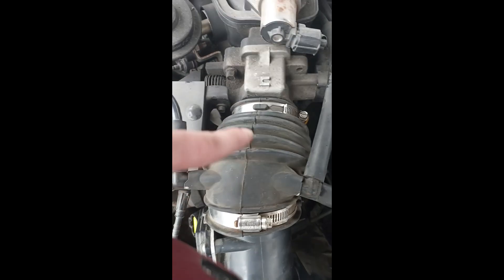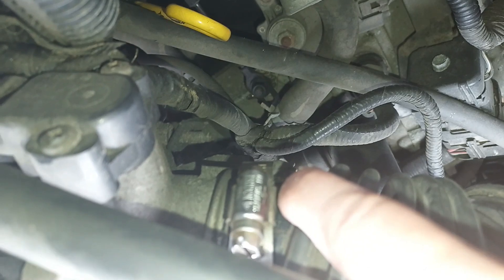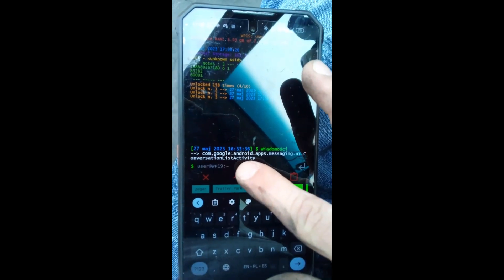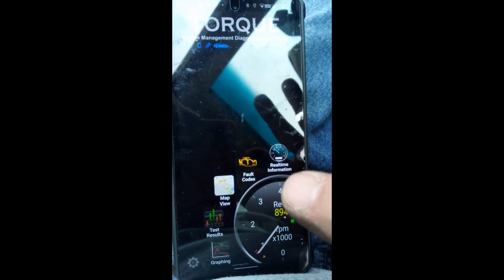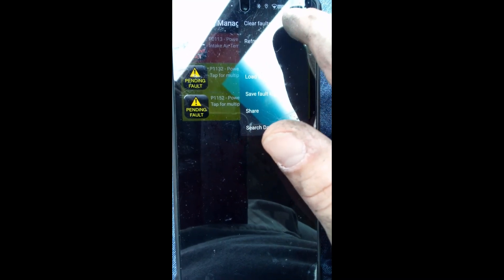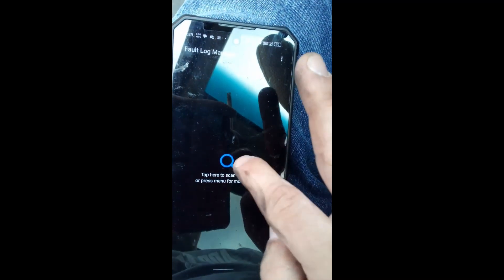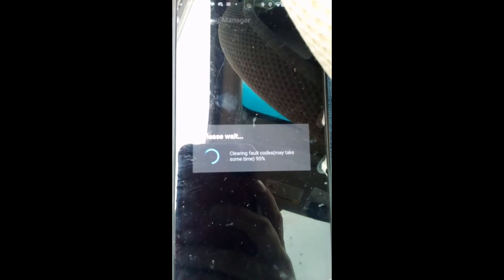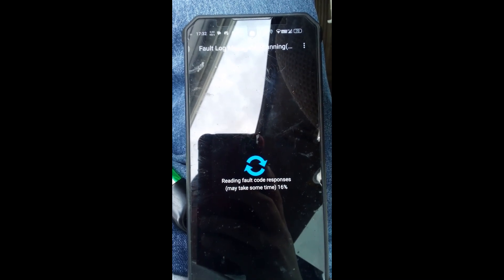How To: Clean MAF Sensor && Clear P1132/P1152/P0113 ECU Fault Codes (2002 Ford Taurus)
I demonstrate how to clean the MAF Sensor and clear multiple fault codes on my 2002 Ford Taurus. App links posted below Checkpoints.

P1132 – Lack of Upstream Heated Oxygen Sensor Switch Sensor Indicates Rich Bank 1 (Ford)
P1152 – Lack of Upstream Heated Oxygen Sensor Switch Sensor Indicates Rich Bank 2 (Ford)
P0113 – Intake Air Temperature Sensor 1 Circuit High

Checkpoints:
00:00 - 01:05 - Intro
01:06 - 01:19 - Step 01: Can of Patience
01:20 - 01:50 - Step 02: Open Air Filter Enclosure
02:12 - 02:20 - Step 03: Disconnect MAF Sensor Wire
02:21 - 02:37 - Step 04: Remove MAF Sensor Housing
02:38 - 04:06 - Step 05: Clean and Dry MAF Sensor
04:07 - 04:48 - Step 06: Reseat Air Filter and Explanation of Leaking Hose
04:49 - 05:43 - Step 07: Renstall MAF Sensor Housing
05:44 - 06:24 - OBDII Adapter Explanation
06:25 - 07:13 - Step 08: Fix Air Leak (Reseat Hose)
07:14 - 07:59 - Step 09: Clear Fault Codes From ECU Via Torque App
08:00 - 08:26 - Step 10: Scan for Fault Codes [Code P0113 Now Appears]
08:27 - 09:11 - Step 11: Clear Fault Code P0113 From ECU and Re-Scan for Fault Codes [Clear]
09:12 - 09:16 - End Screen

I recommend just spending the money and buying the pro version. It's pretty affordable even for those of y'all who are as broke as I am.